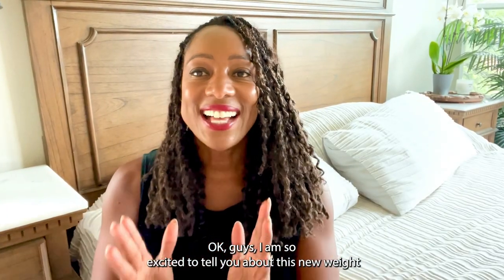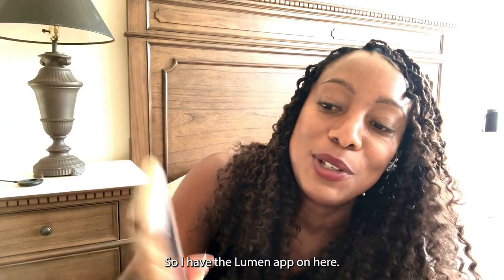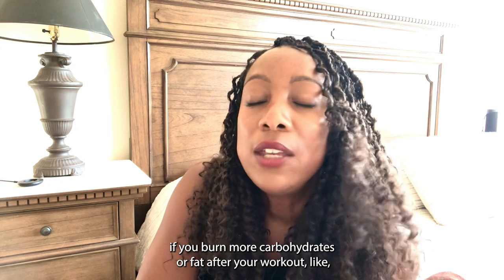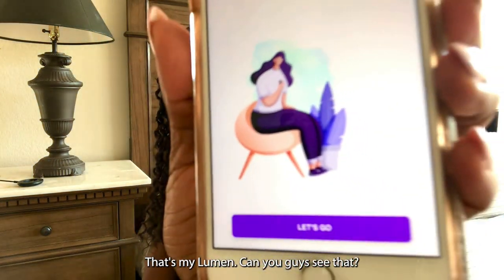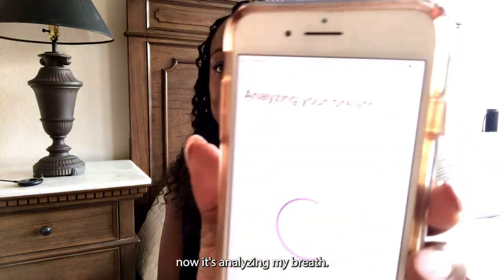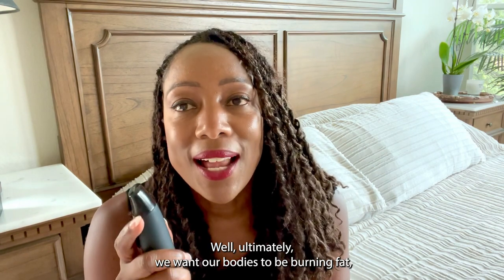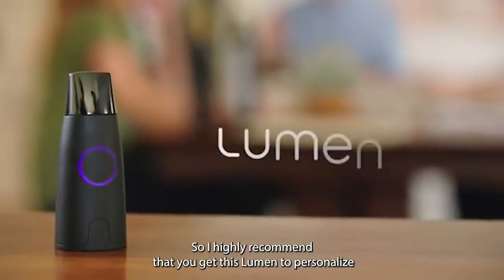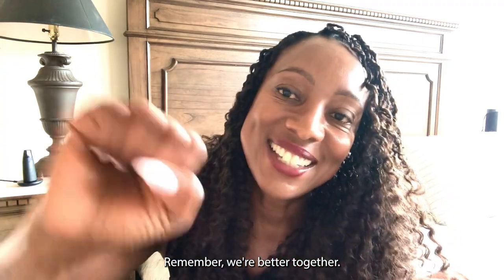Want to know if you're burning carbs or fat?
If you want to personalize your weight loss and know exactly whether you are burning fat or carbs, you must get this Lumen!  I love it! It's designed to help you hack your metabolism to maximize your  weight loss.

It will help you know if you are burning fat or carbs or both,
It helps to track your workouts
It helps you monitor your sleep impact on your fat burning levels
It recommends whether you should eat more carbs, fat or protein based on  your goals.

💥JOIN THE TIFFANY ROTHE FIT CLUB

  “The Place to be to get the Body you LOVE”